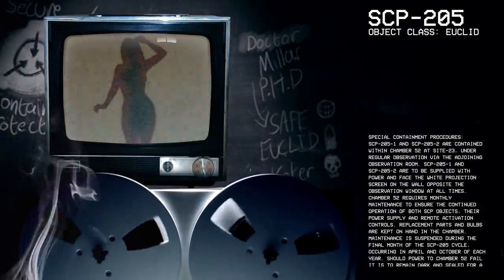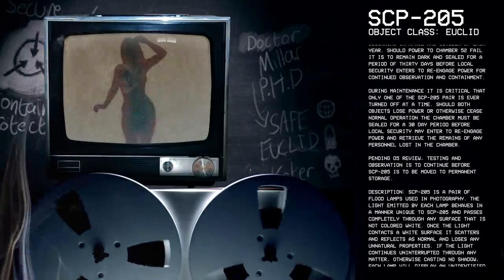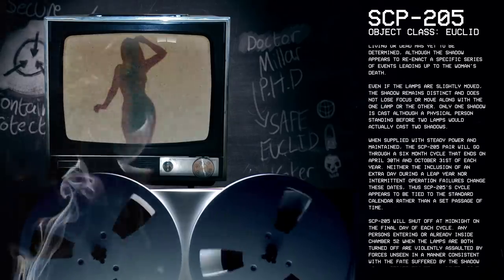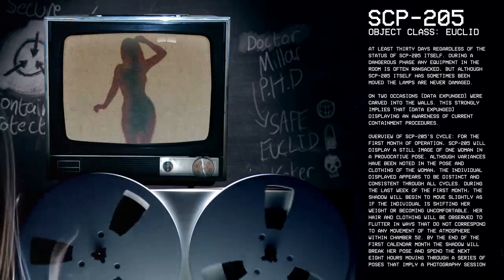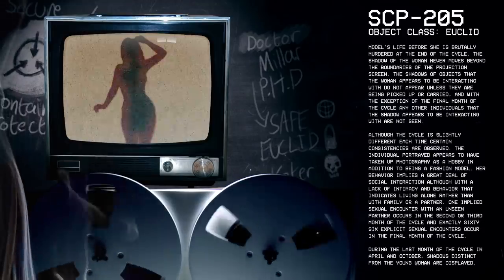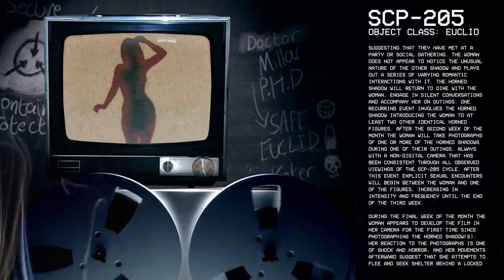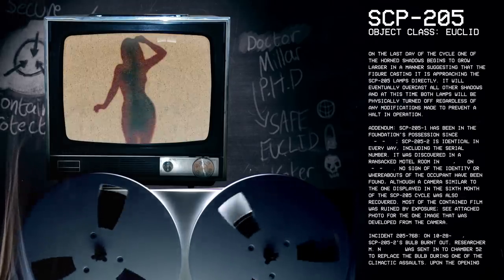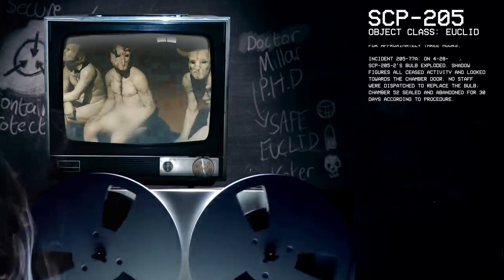SCP-205 - Shadow Lamps : Object Class - Euclid : Shadow SCP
Item #: SCP-205

Special Containment Procedures: SCP-205-1 and SCP-205-2 are contained within Chamber 52 at Site-23, under regular observation via the adjoining observation room. SCP-205-1 and SCP-205-2 are to be supplied with power and face the white projection screen on the wall opposite the observation window at all times.

Music by Firefox (composed by him especially for this channel, many thanks!)

Everything in this video was created by me, used with permission (proof can be provided without question) or it exists in the public domain.